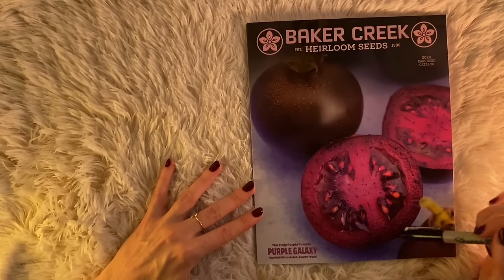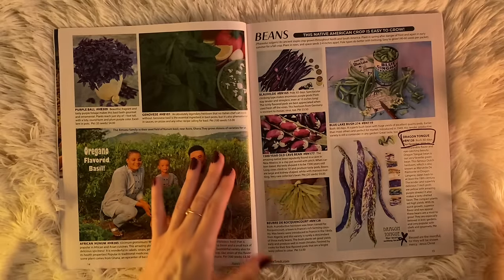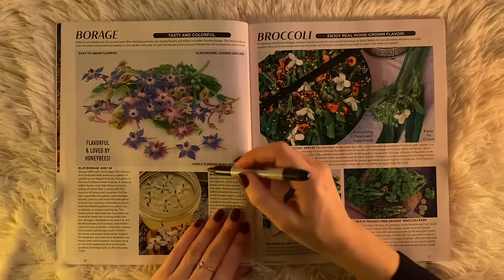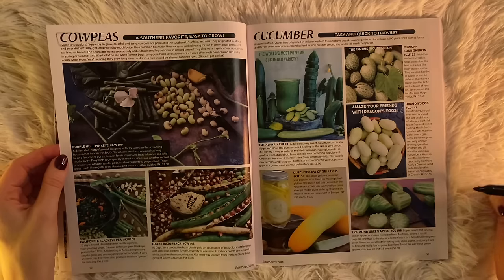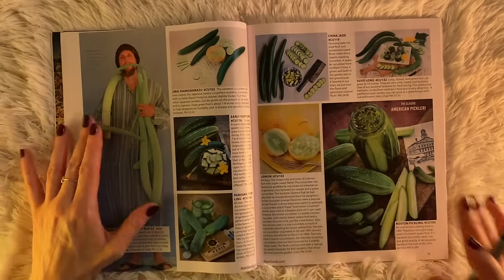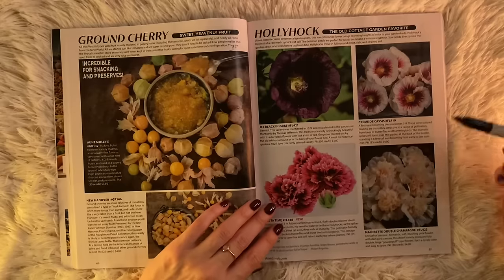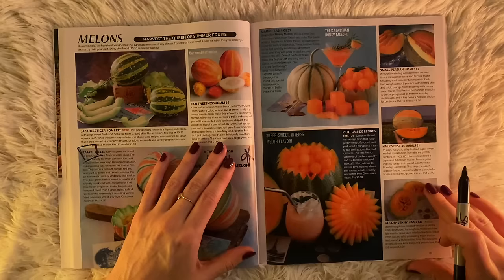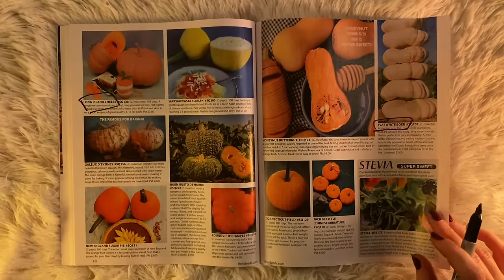ASMR Catalog of Rare Seeds & Plants ~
Flipping through the 2024 Baker Creek catalog, which is full of heirloom seeds and super lush photos -- I hope you enjoy it as much as I did! ♥♥ M